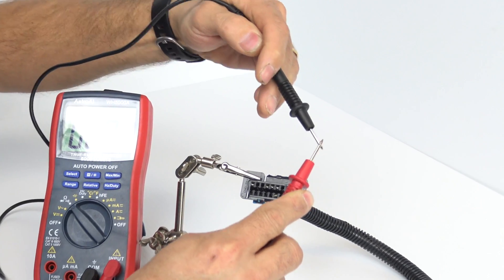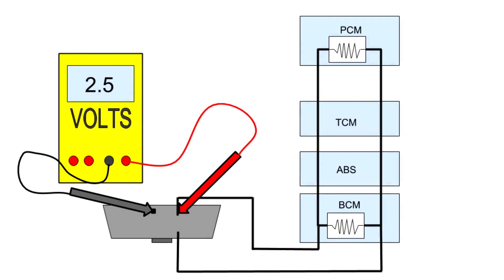DLC Quick Testing Tips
Fast and easy testing at the Data Link Connector

A quick over view of the OBD2 DLC . How to locate terminals within the DLC, test powers,  grounds, and fast CAN bus testing.